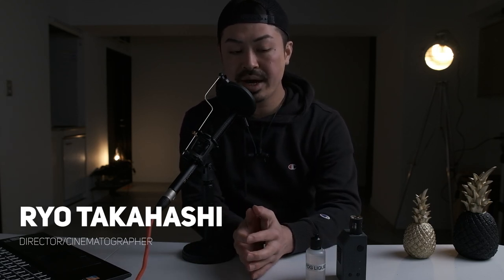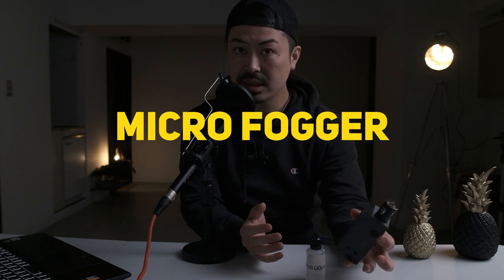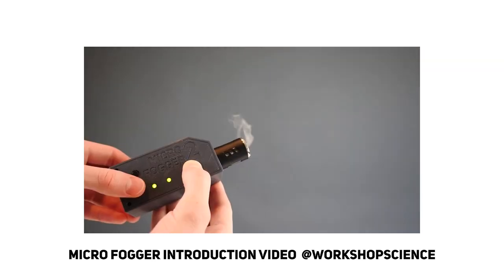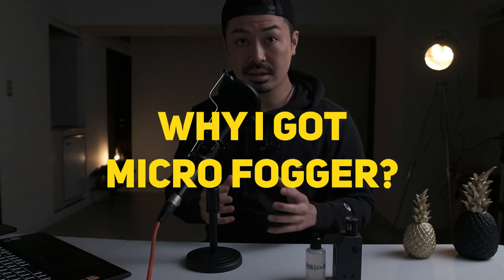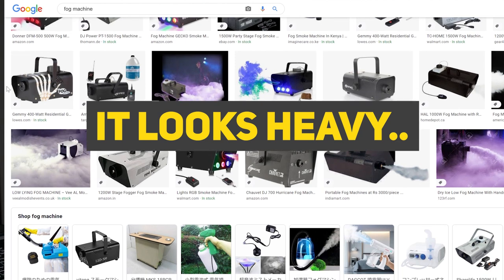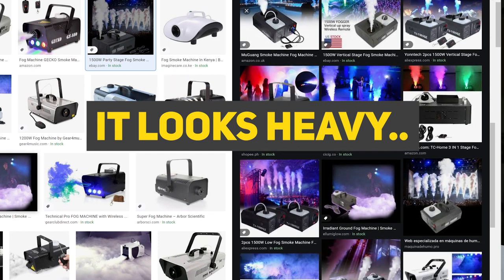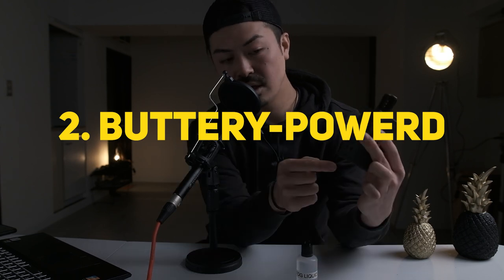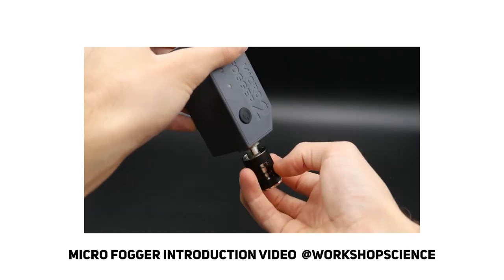Get Fog & Haze Cinematic Look in Filmmaking | Micro Fogger is portable fog machine for Video & Photo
[30%OFF] NOS FILM LOOK LUT 01  for BMPCC 4K/6K/6K Pro is Released!
In terms of creative filmmaking, many filmmakers use "fog" and "haze" into thier footage. But it needs big & heavy fog machines.. I finally got MICRO FOGGER 2 that is the smallest  fog machine ever! In this video, I gonna do some introduction and demos. If you need portable fog machine, MICRO FOGGER 2 is Lifesaver.

MY Orginal LUT Pack
▶Natural ARRI Look Base LUT Pack for BMPCC4K/6K

- MY ALEXA MAIN SETUPS

Lens:
Canon FD 70-210mm f/4.0 Zoom Lens
Tokina AT-X PRO AF 28-70mm f/2.8 for Nikon
K&F Concept Lens Mount Adapter for Nikon to Canon EOS EF EF-S Mount Adapter

Battery:
SOONWELL 250Wh Lithium-Ion V-Mount Battery

Tripod:
Sony VCT-14 Quick-Release Tripod Adapter
Manfrotto Carbon Fiber Twin Leg Video Tripod with Ground Spreader, 100/75mm Bowl

Handheld:
FLYCAM Flowline 600N Professional Stabilizing Body Support for 3-Axis Camera Gimbals (12-15Kg / 26-33lb)

Filter:
Black Pro mist Filter 1/8

OTHERS
URSA mini Pro G2
Blackmagic Design Pocket Cinema Camera 4K
Sigma 18-35mm F1.8 Art DC HSM Lens
Sigma 50-100mm f/1.8 DC HSM Art Lens
Kowa PROMINAR 8,5MM F2,8 BLACK MFT

ARRI ALEXA MINI / ARRI ALEXA Classic EV / ARRI AMIRA / ARRI ALEXA SXT / ARRI ALEXA XT

doar. Website - Tokyo based film production-